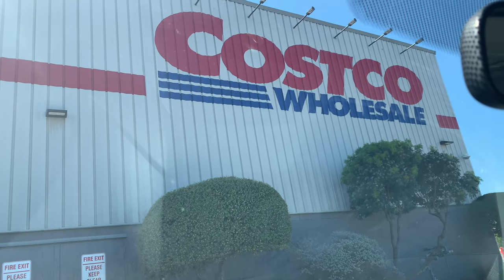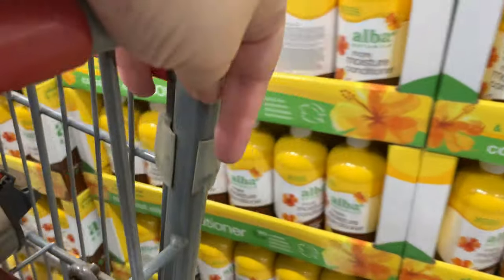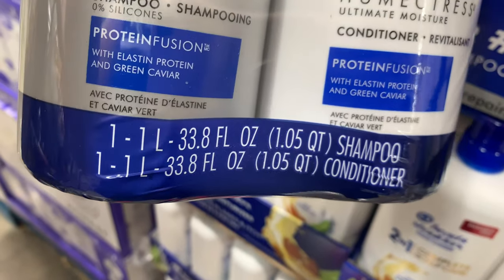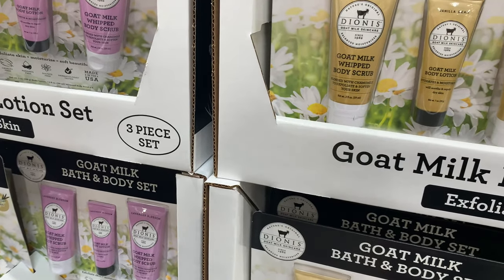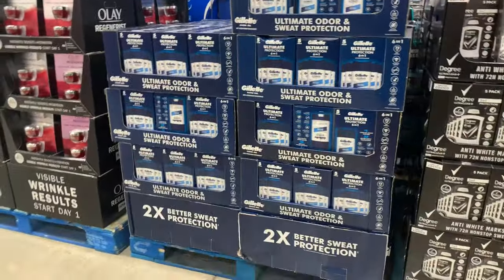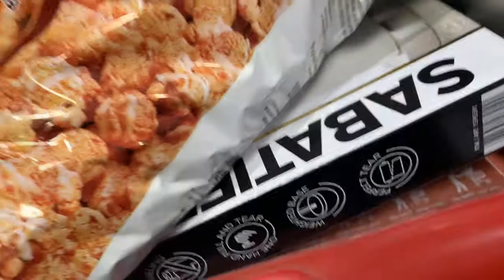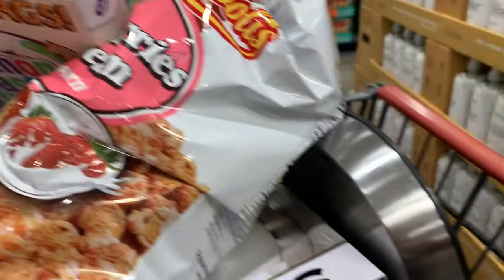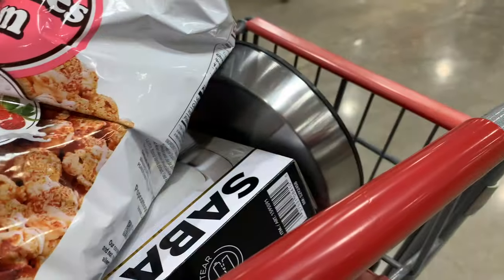COSTCO COME HYGIENE SHOPPING WITH ME COSTCO HYGIENE SHOP WITH ME AT COSTCO HYGIENE SHOP WITH ME 2022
In today’s video I’m going to be sharing with you guys what my scent of the day is from my latest shop with me at Costco.

I have recently become a hygiene addict. I will also be doing a Semi Annual Sale to show you all the latest hygiene products I find at Costco

This was soo fun to film for you guys!

Here are the hygiene products I shared in today's video:
Pantene Advanced Care Shampoo and Conditioner 5 in 1 Moisture
Alba Botanica Coconut Milk Shampoo
Alba Botanica Coconut Milk Conditioner
Head & Shoulders Dry Scalp Care 2-in-1 Dandruff Shampoo + Conditioner with Almond Oil
Nexxus Therappe Shampoo
Nexxus Humectress Conditioner
Honest SHAMPOO + BODY WASH
Olay Fresh Outlast Paraben Free Body Wash with Notes of Pineapple and Coconut Water
Olay Fresh Outlast Paraben Free Body Wash with Notes of Peach and Cherry Blossom
Olay Fresh Outlast Body Wash, Orchid & Black Currant
Dionis Vanilla Bean Goat Milk Bath & Body Set
Dionis Goat Milk Lavender Blossom Bath and Body Set
Neutrogena Rainbath® Refreshing Shower and Bath Gel
Cetaphil Gentle Skin Cleanser Set
Dove Beauty Clear Finish 48-Hour Invisible Antiperspirant & Deodorant Dry Spray
Neutrogena Compostable Makeup Remover Cleansing Wipes
Harry's 5-Blade Men's Razor
Flamingo 5-Blade Women's Razor
Venus Comfortglide White Tea Women's Razor
Home And Body Deruta Harvest Hand Soap Collection
SheaMoisture 100% Virgin Coconut Oil Daily Hydration Shampoo
SheaMoisture 100% Virgin Coconut Oil Daily Hydration Conditioner

If you are a company who would like to partner with me on a sponsored video or for PR & Gifting please email